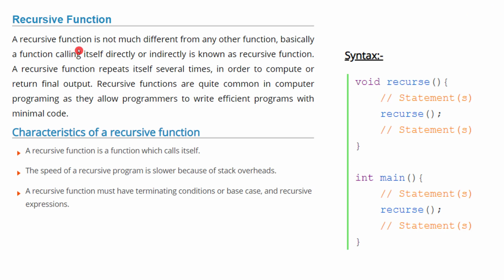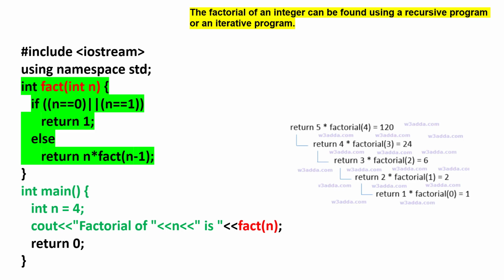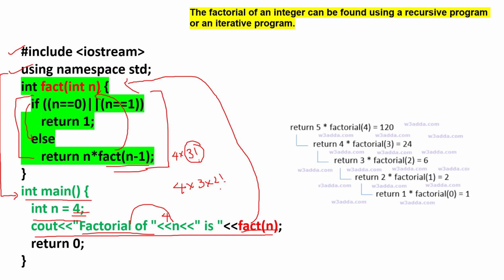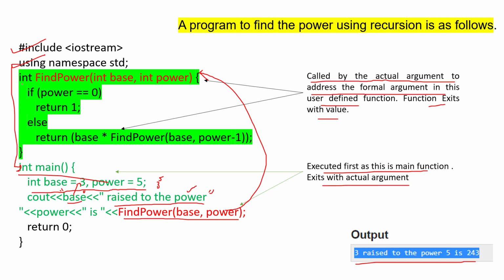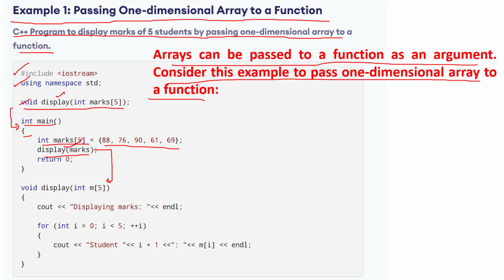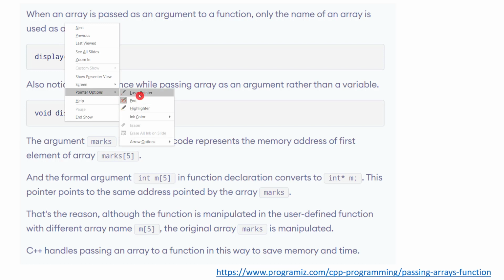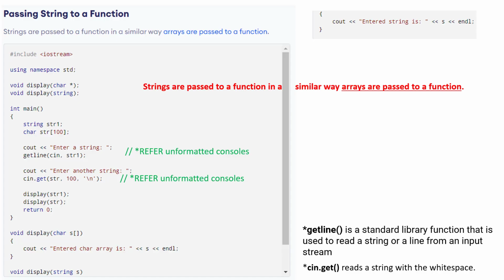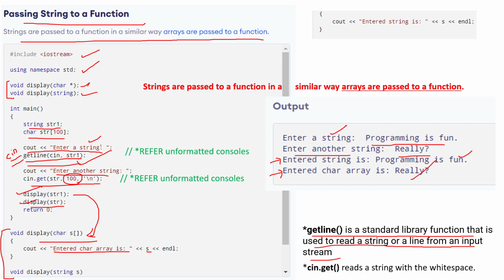Module 3 - L4 - Recursive Functions